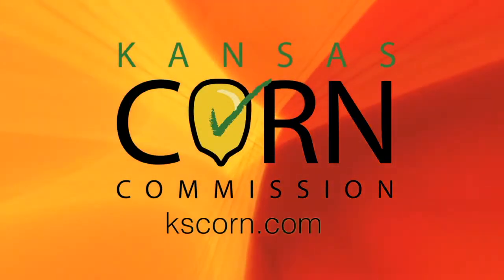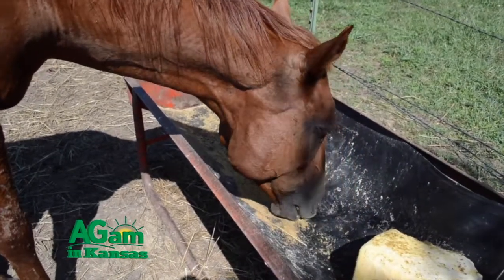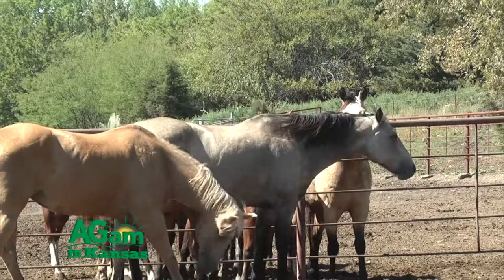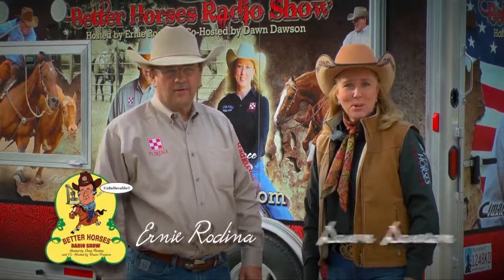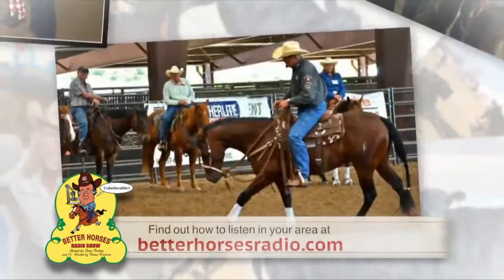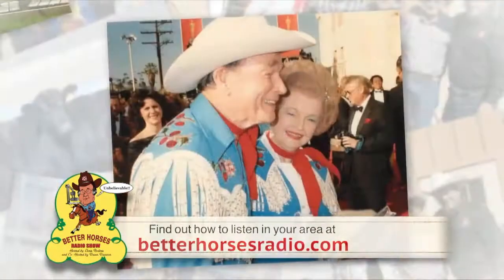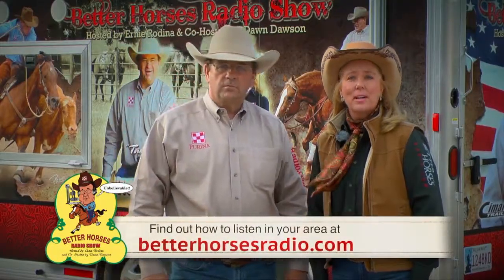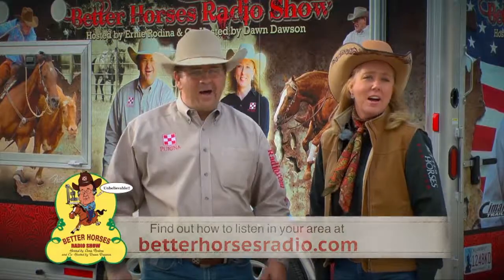AGam in Kansas - Dr. Chris Blevins discusses Equine Skin Diseases - April 27, 2017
(Dr. Chris Blevins) Hello and welcome to Horsing Around. I’m Dr. Chris Blevins of Kansas State University Veterinary Health Center. Today, we’re going to talk about something that is always of a concern with most horses, especially during the summer, and that’s skin diseases and issues. We have to remember that the skin is actually the largest organ of the body, and so with that, trying to protect and keep it healthy is important. Now skin issues are mainly seen during the summer and we can even categorize those skin issues into two different categories: contagious, that of which can go from one horse to the other; versus non-contagious skin diseases, that of which cannot be transferred from one horse to the other. In addition with the contagious, there are some skin diseases that can even be transferred to you or I, to humans. We always need to be concerned potentially with that also. One of the first ones that we’ll kind of talk about that is contagious is ectoparasites. That is bugs that live on the horse. Not necessarily a good thing in most aspects, especially during the summer or even in the winter, when we consider lice. We have to remember though that lice do not go from horses to humans, but they can sure go from horse to horse, and you can see them on the horse usually under the mane and more prevalent usually in the winter when the horses are kind of huddled together. The other one is mites. Some horses can even get mites and they’re usually pretty itchy with those also. They can be under the neck, or under the ventrum, or underneath the mane, but they’re usually really itchy even on the head. Veterinarian would be able to diagnose those things and some of them are even reportable because of their contagious nature. One of the most common mites is the feather mite that is usually found in draft horses around their hooves. I think, again, getting your veterinarian involved for some of those things, there are some treatment options for that and it sure could help if you ever notice any of those things. The other one that is contagious is a fungus, ringworm. Horses can get ringworm. Horses could transmit ringworm from one horse to the other, but also to you as a human. I think if you ever notice that type of lesions, they’re circular little lesions on the skin, that you contact your veterinarian and figure out the best treatment options for those things too. Other than treatment, the other thing is management, and I think keeping things clean, remember, brushes can actually transmit from one horse to the other. So what you think is doing a good thing by grooming your horse or putting the saddle pad on one horse and the other, could be transferring of diseases including that of which is on the skin especially. I think the other thing to remember is that sometimes environment can cause different disease processes to start. One of the other ones is a virus that can be on the skin, papilloma virus. That is warts. Horses can get warts. They can get warts on their muzzle. They can even get a wart in their ear. A lot of times that’s transmitted by insects, flies and those things, especially into the ear. So what do you need to do for those? A lot of time, the immune system will go ahead and take care of it on its own, but you can contact your veterinarian and sure ask him about different medications and other modalities of trying to help prevent or get rid of warts. I think with some of those, there’s sure a lot of others things including a lot of flies and just regular dermatitis. Talk to your veterinarian if you’re concerned how to prevent it, how to treat it. Even give us a call here at Kansas State University Veterinarian Health Center, if you have those additional questions. I’m Dr. Chris Blevins at Kansas State Vet School and we’ll see you around.